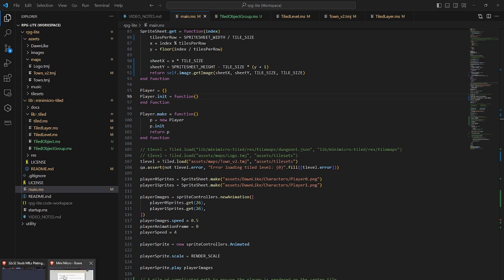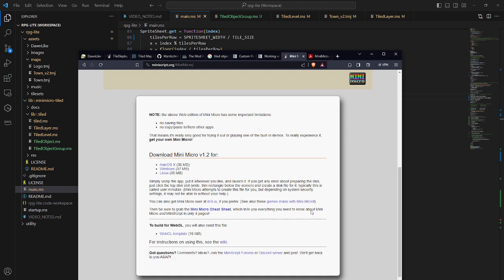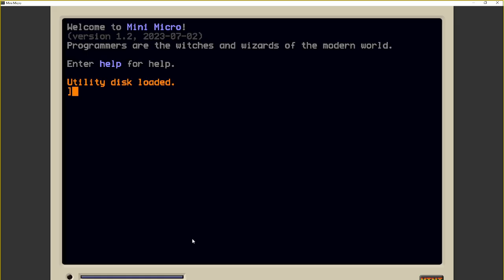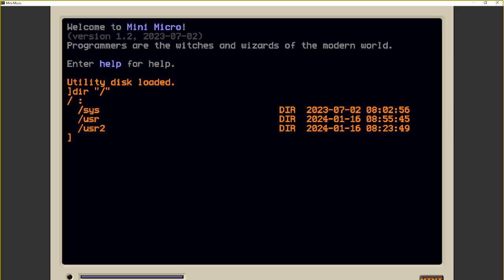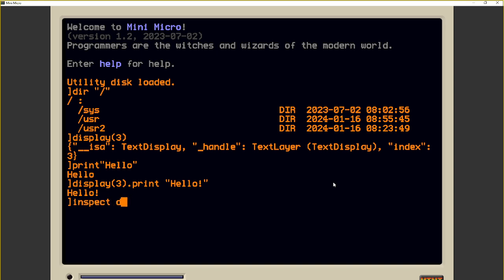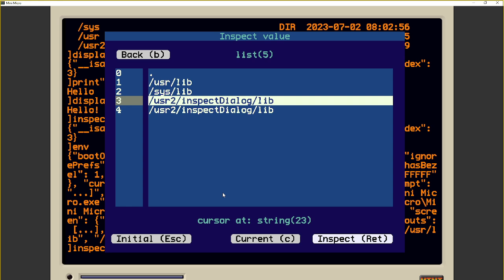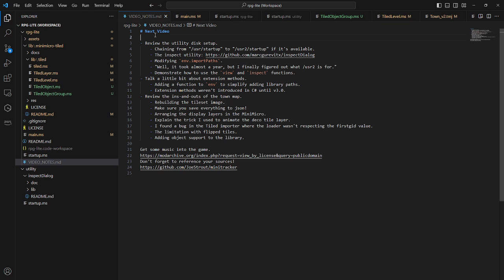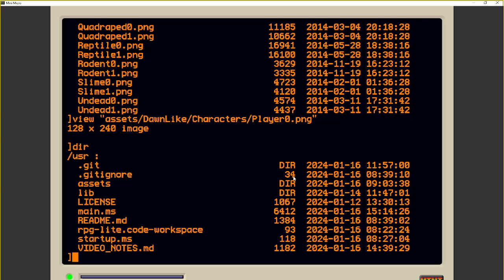Building a utility disk.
Taking a moment to setup a utility disk with a 3rd-party tool we can use to visually inspect MiniScript objects.

# References